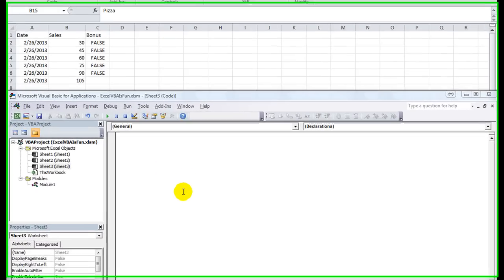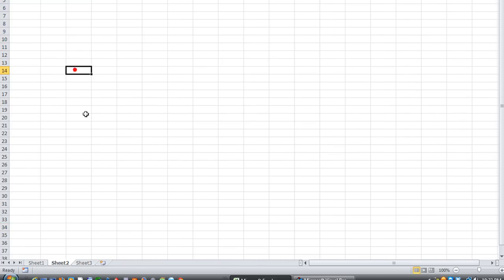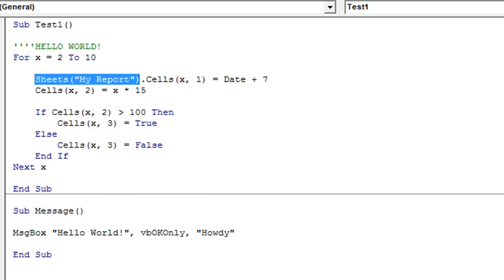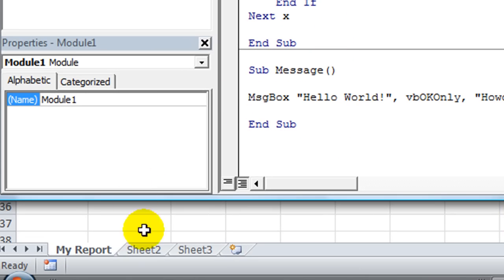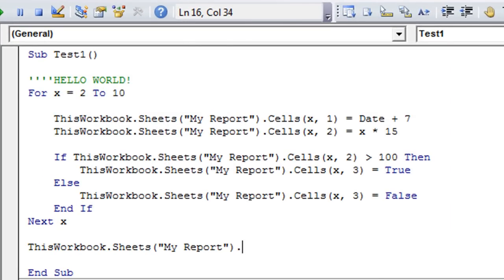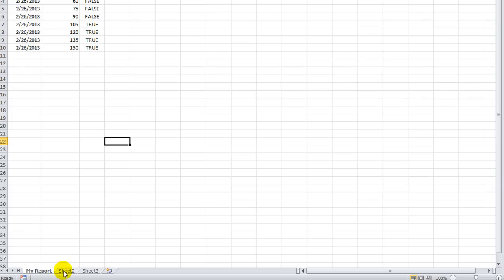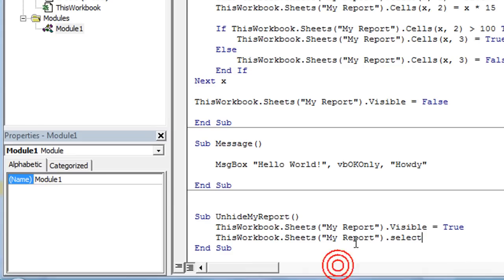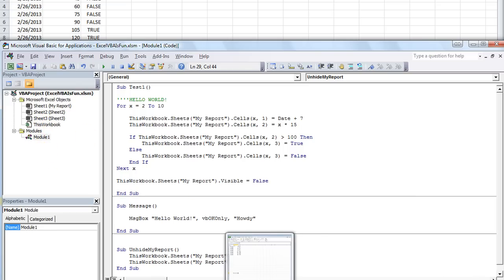Excel VBA Basics #7 - Using specific sheets, Hiding, Unhiding and Selecting with VBA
In this episode, we learn that macros can affect ANY worksheet, regardless of which one you're currently in. We learn how to control and direct the code toward a specific sheet so that our data isn't overwritten on the ACTIVESHEET. By default, excel vba will throw your Range() or Cells() object on the current sheet (Activesheet), but harnessing the power of Thisworkbook.sheets() will prove very effective.

We'll even show you how to read and write on a HIDDEN worksheet. We also show how to programmatically hide or unhide a worksheet using VBA and selecting whatever sheet to be viewed.